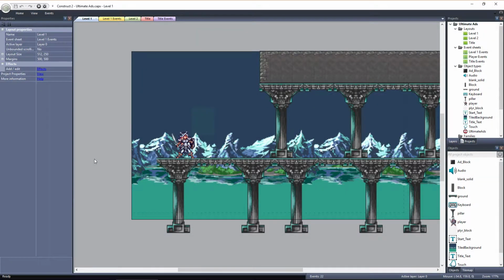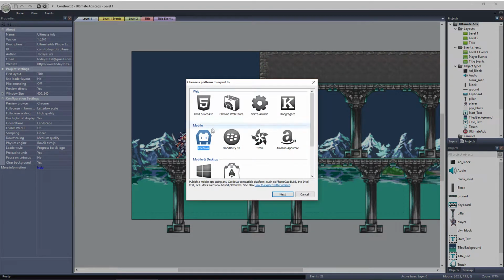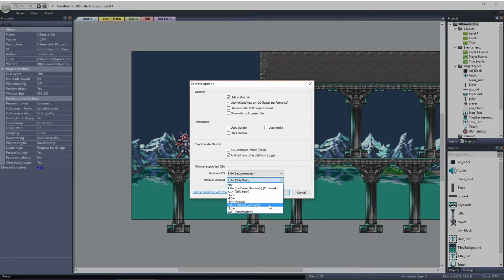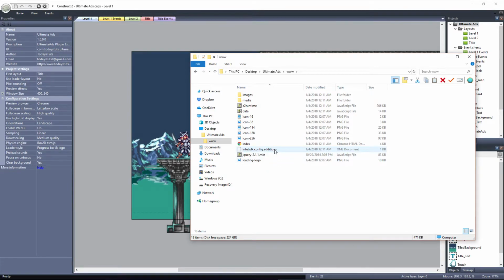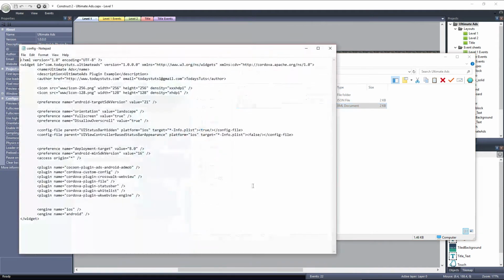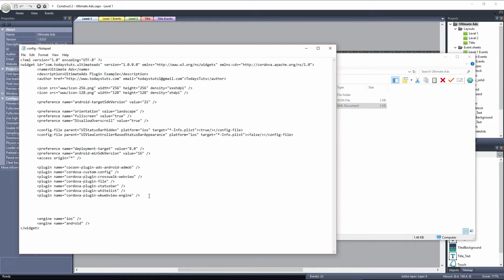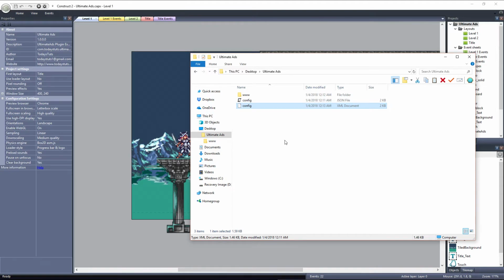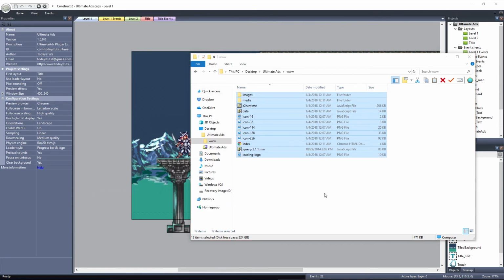Ultimate Ads for Construct 2 and 3 - Exporting from Construct 2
In this series of videos, we'll take a look at how to get Admob ads running in your Construct 2 or Construct 3 games, by using the Ultimate Ads plugin. We'll cover the entire process, from setting up the ads in Construct 2, to exporting the project with both Construct 2 and Construct 3, and finally building our project with both Phonegap and Cocoon.